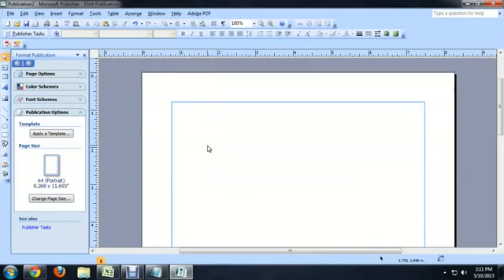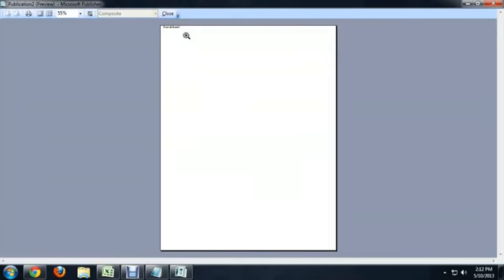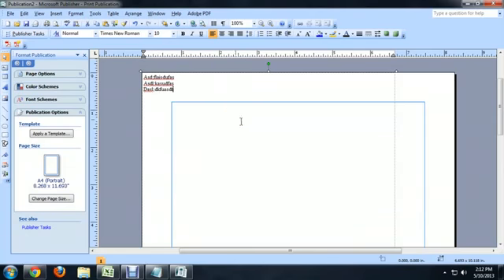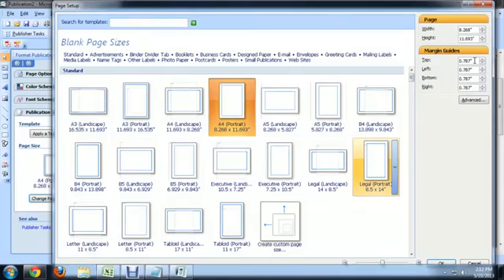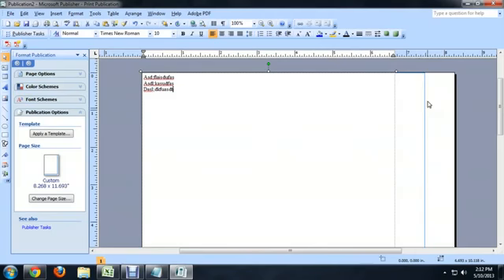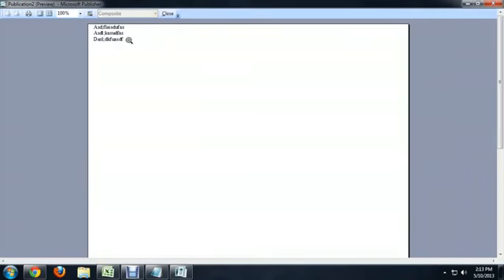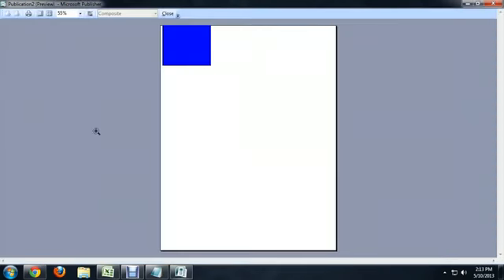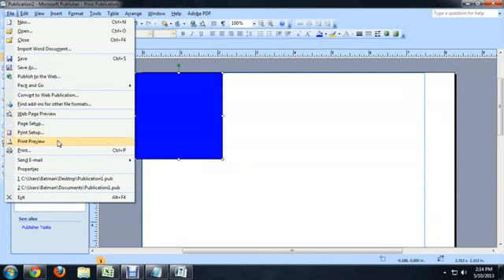How Can I Print to the Edge of a Page in Microsoft Publisher Tech Niche269